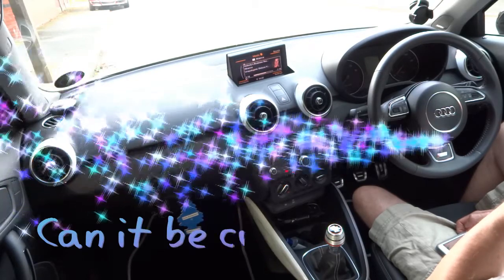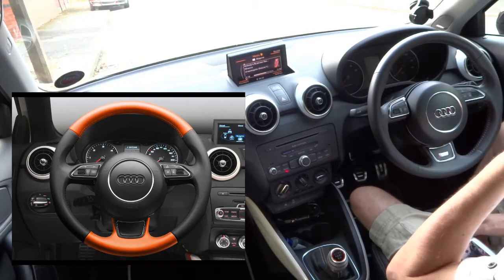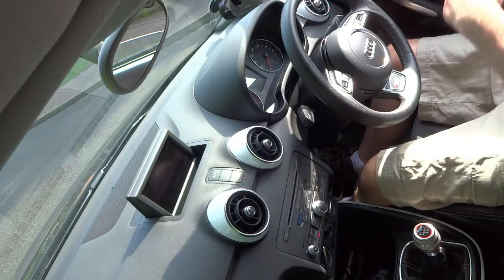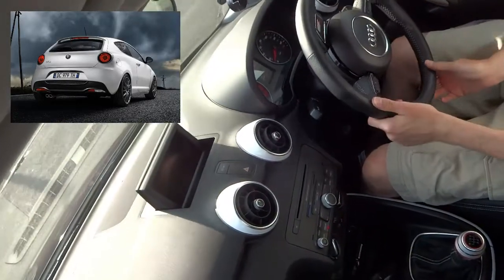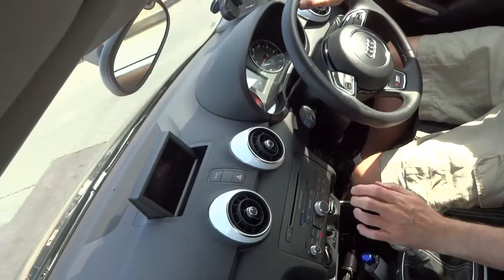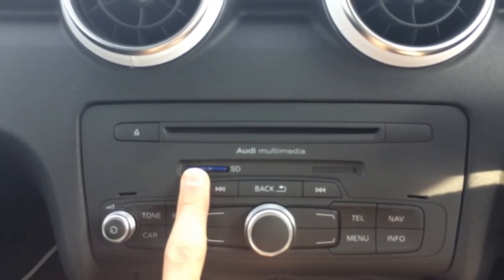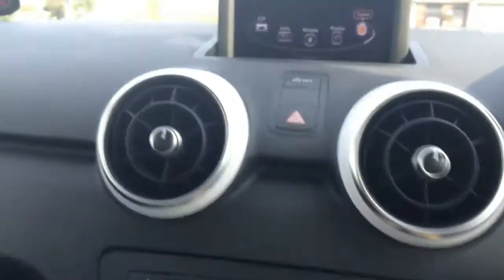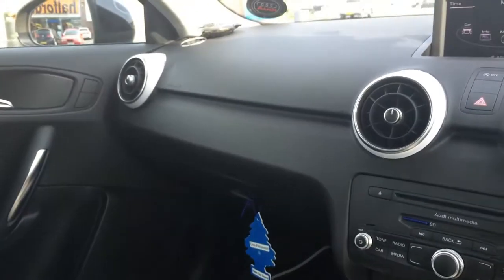Audi A1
Quick video of the Audi A1. I've not gone into to much detail; mainly because there are lots of videos on the web which provide facts & figures. This video is more of an over-view & about potential customisation for changing trim..., and comparison to a few other cars.  Thanks